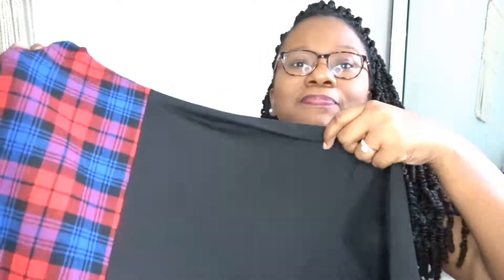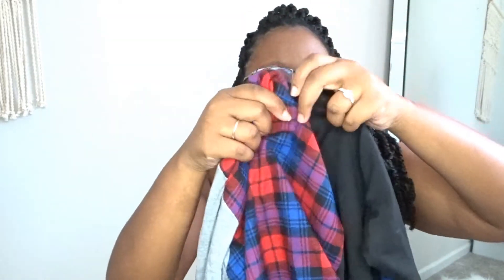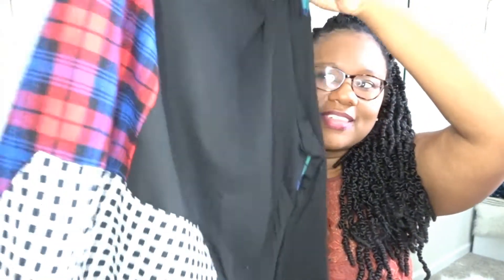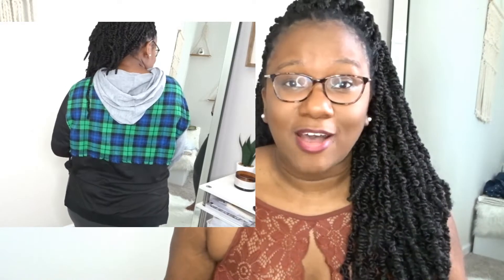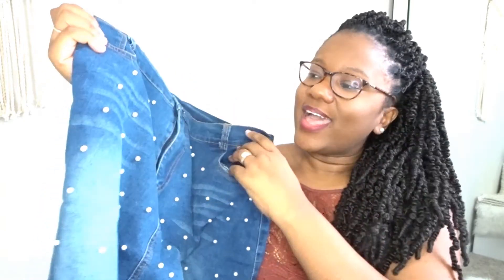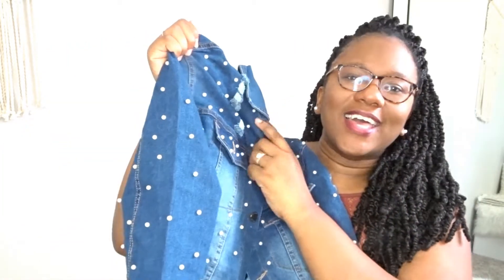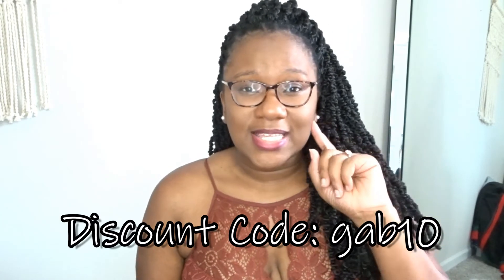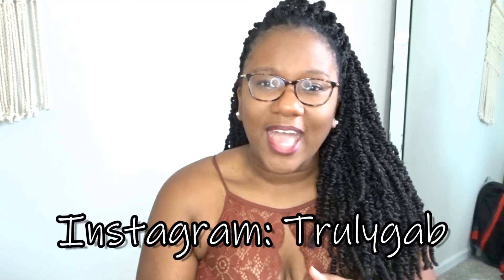🍂 Fall LovelyWholesale Plus Size Haul!!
Lovely Leisure Hooded Collar Print Patchwork Black Mini Plus Size Dress
lovely Stylish Turndown Collar Nail Bead Design Blue Plus Size Denim Two-piece Skirt Set
lovely Casual Turtleneck Side Slit Grey Plus Size Two-piece Pants Set